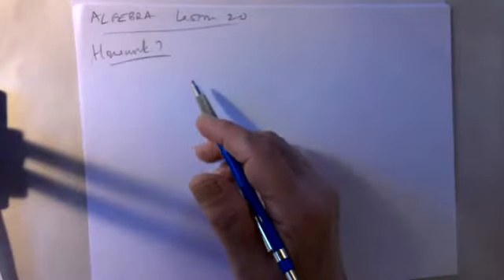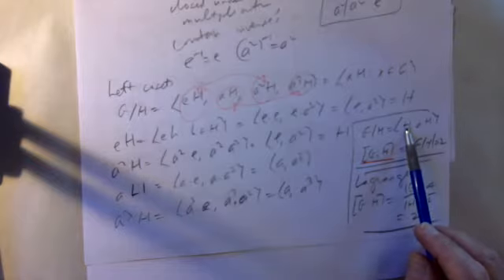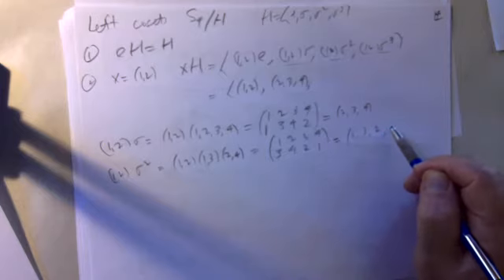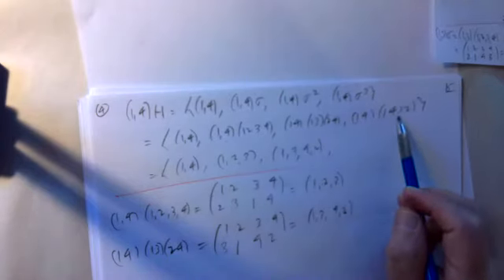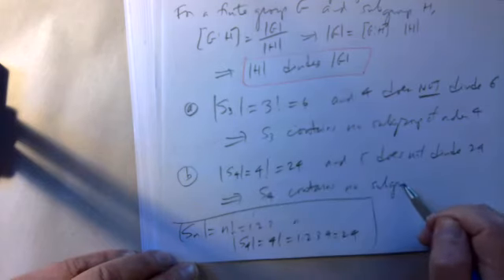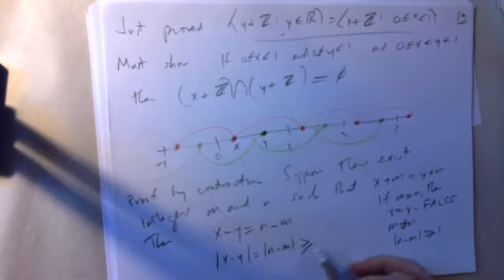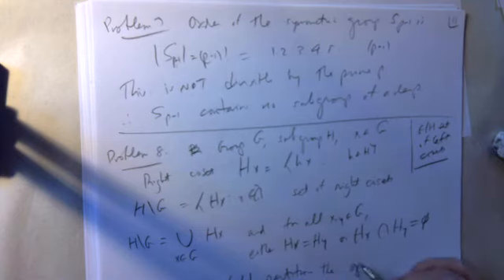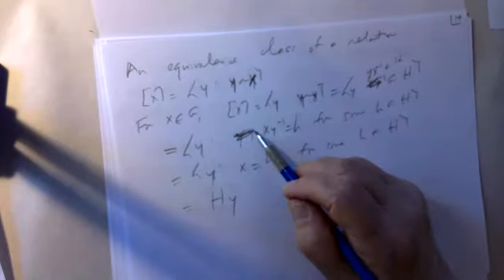Algebra lesson 20